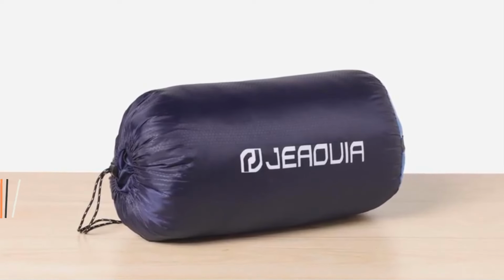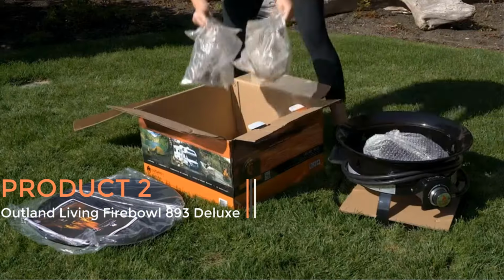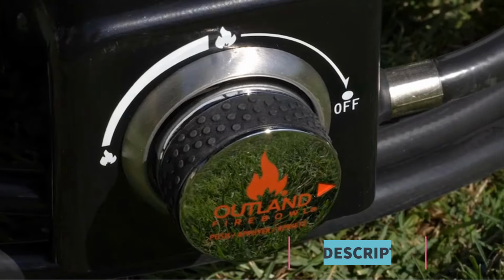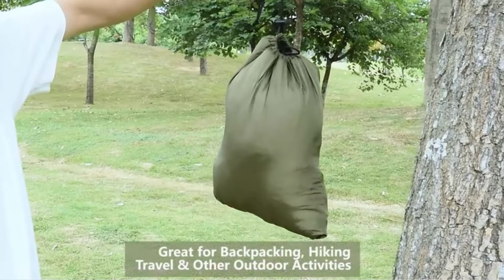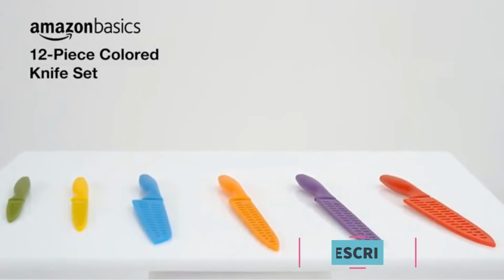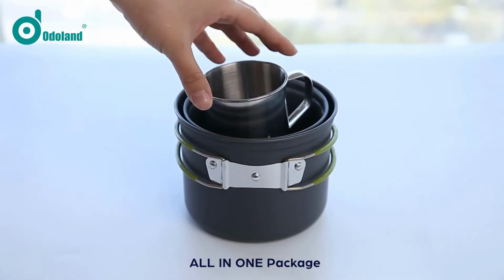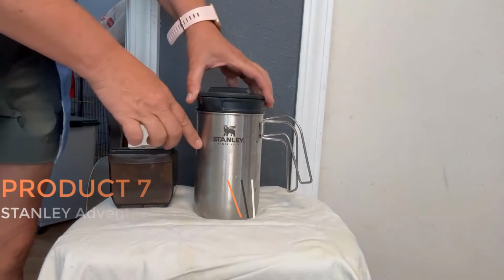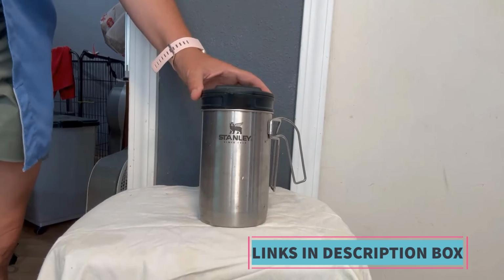SMART CAMPING INVENTIONS THAT ARE ON THE NEXT LEVEL